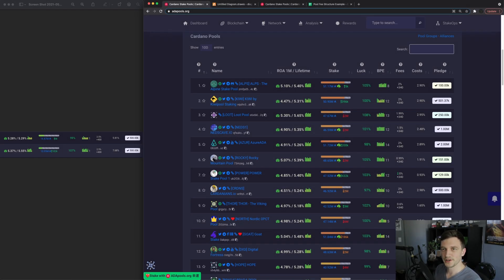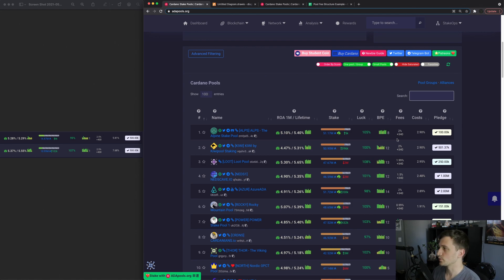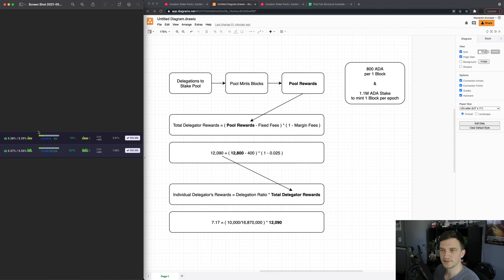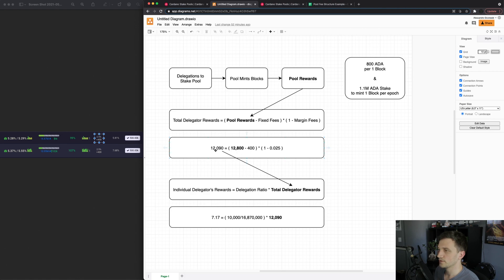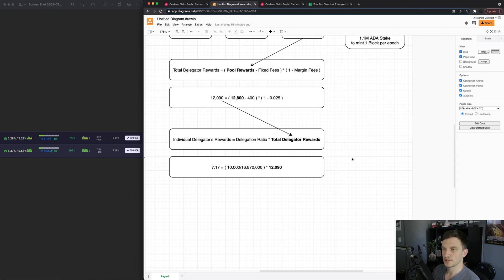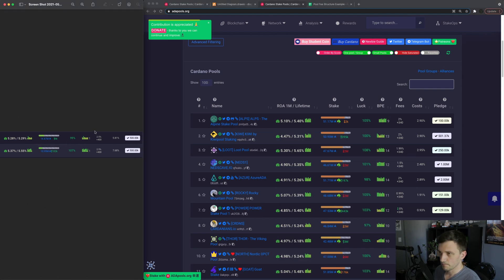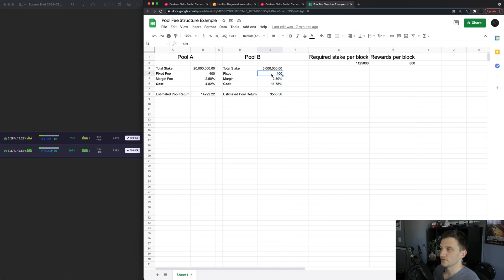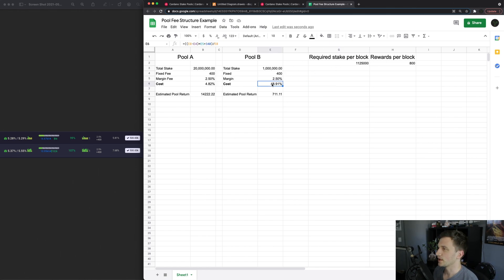Pool Fees & Staking Rewards Calculation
ℹ️  In this video I am going over how Cardano stake pool fees are structured and how rewards are calculated based on those pool fees.

🔗 Socials

⏱️  Timestamps:
00:00 - Intro
00:08 - Types of Fees
00:49 - Example Calculation
01:44 - Example Calculation - Total Delegator Rewards
02:44 - Example Calculation - Individual Delegator's Rewards
03:31 - Pool Costs
04:14 - Pool Costs - Example
05:24 - Outro